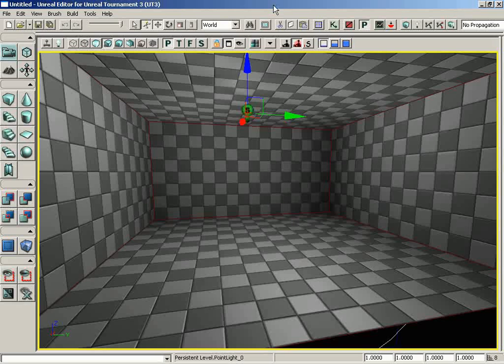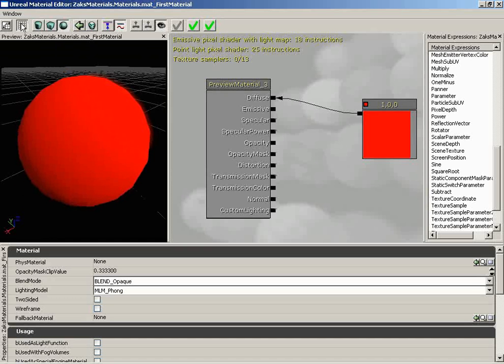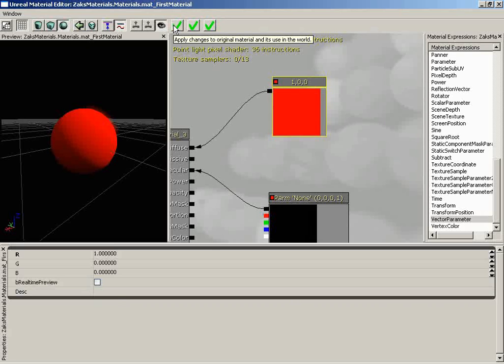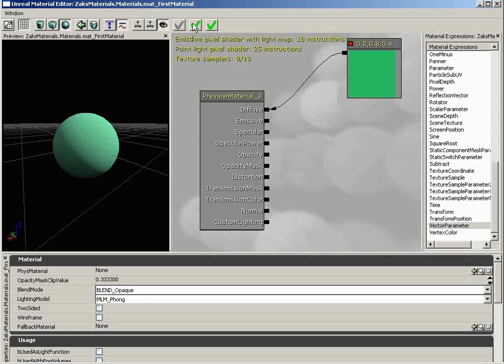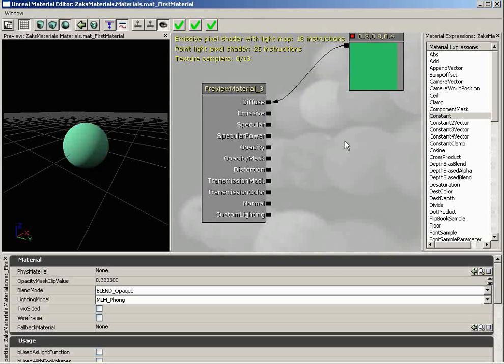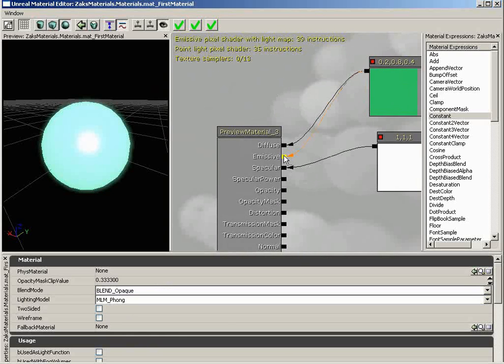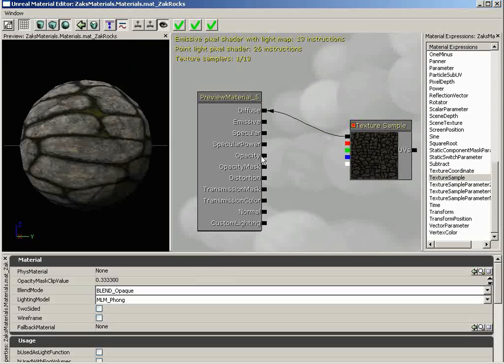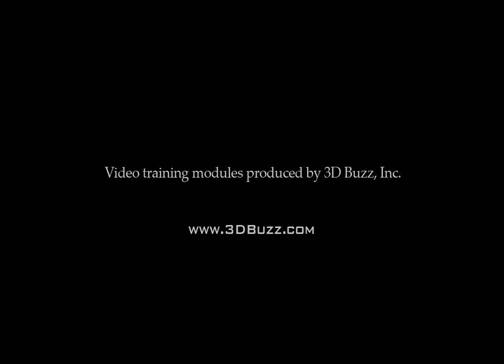042 - Intro To Materials - Material Editor UI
Intro To Materials - Material Editor UI